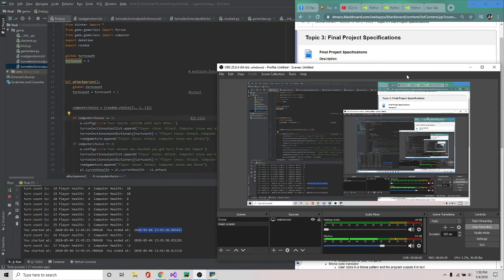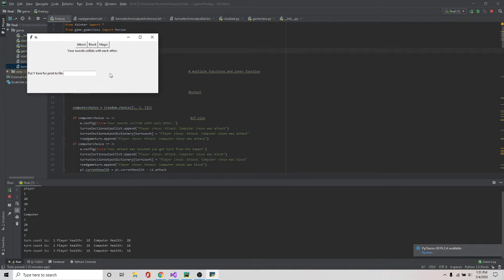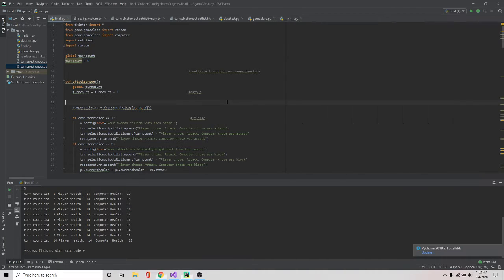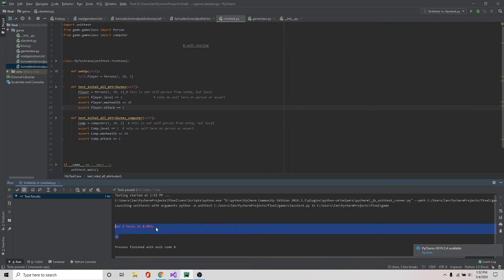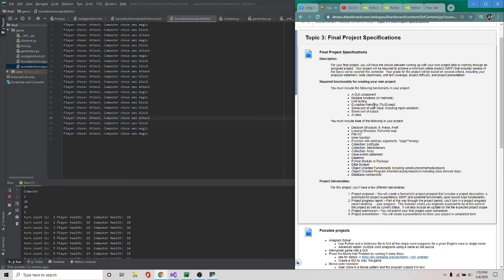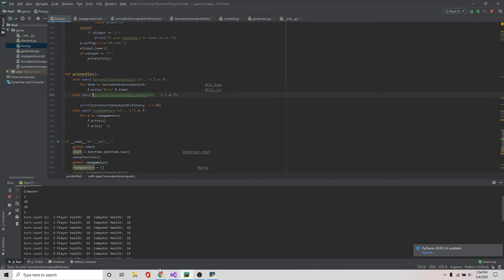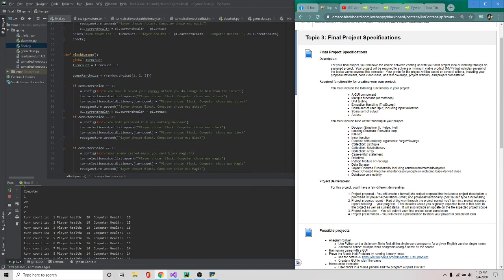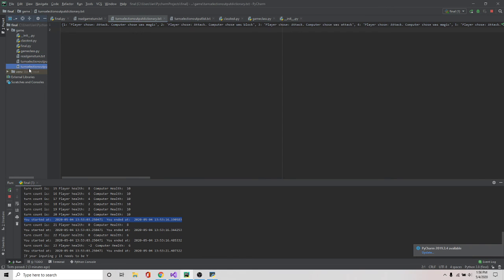python final presentaion